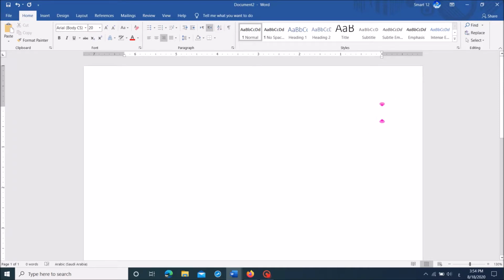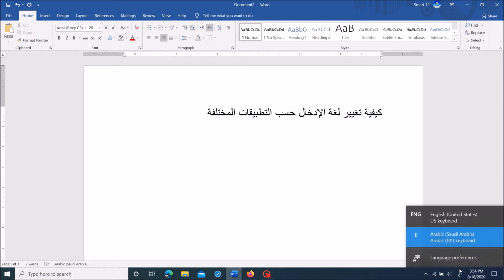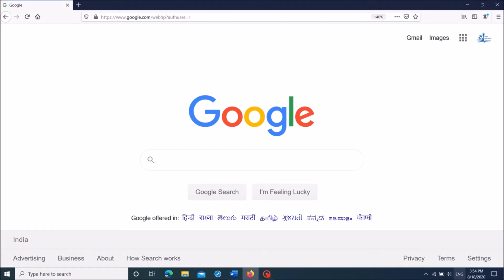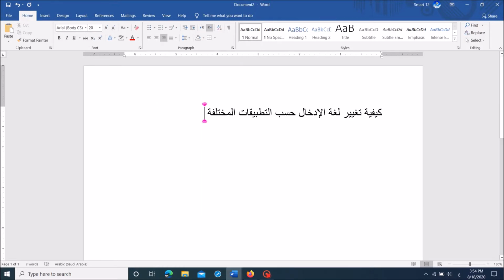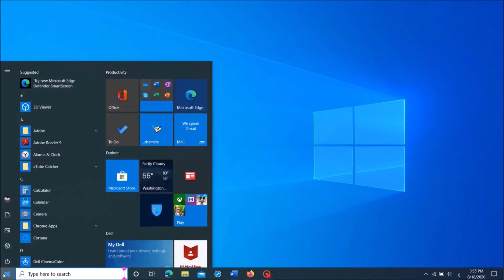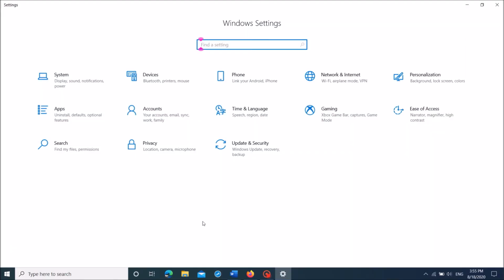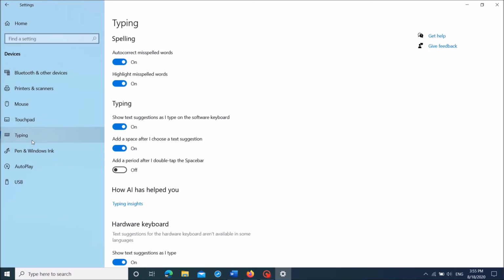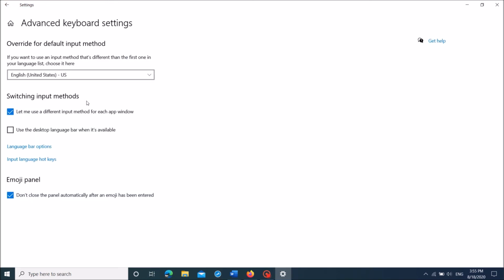How To Make Input Languages Change in Different Apps in Windows 10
How To Make Input Languages Change in Different Apps in Windows 10  or to Use Different Input Languages in Different Apps in Windows 10 (to make input language change automatically according to the applications you use, if you are using different languages in different apps) follow this method:
Open the Windows Settings – click on “Devices” – click “Typing”. Then in the right-hand side, go down and click on the link “Advance Keyboard Settings”.
In the next window, put check mark ✅ towards the option “Let me use a different input method for each app window”.
We hope this method will help you...! Please let’s know your experience with this information.